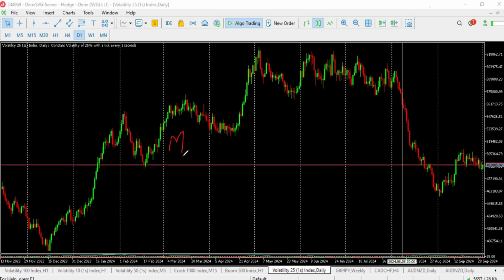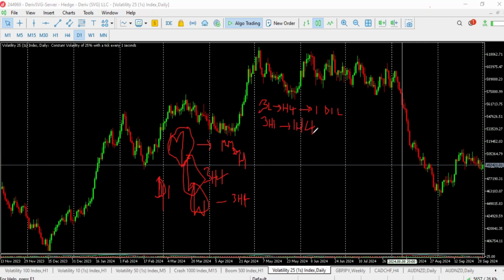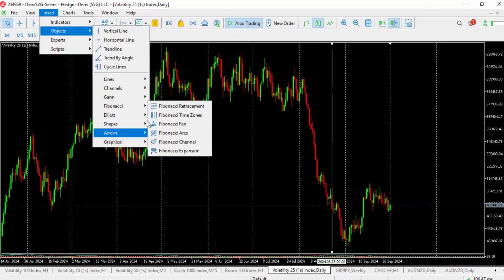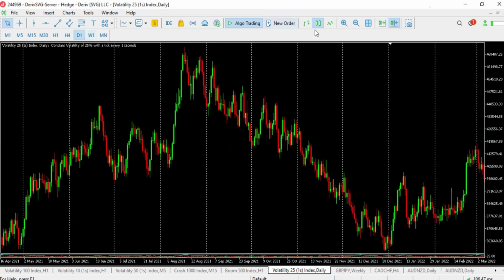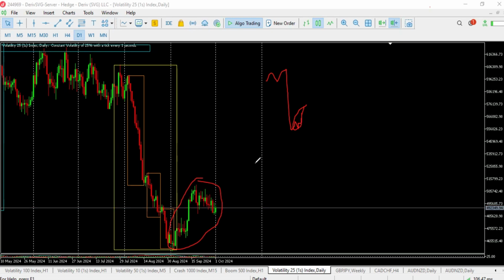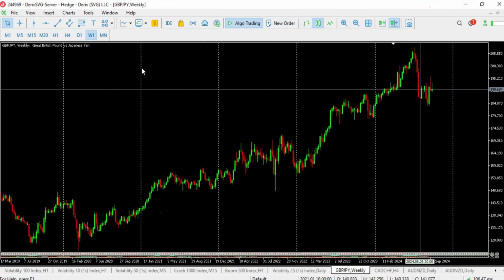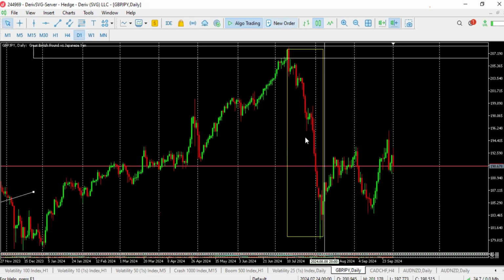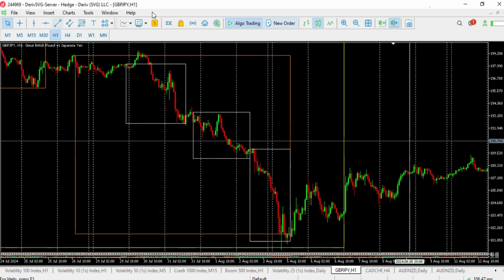Tired of Making Losses in Forex Trading? Here's What You Do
This is a simple trading strategy that is capable of returning huge amount of profits for you if properly understood and executed.